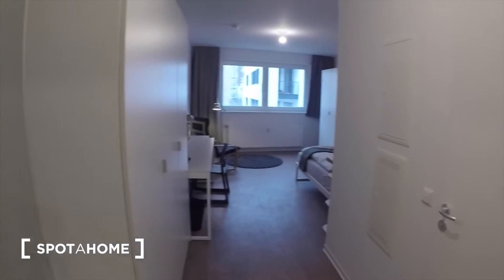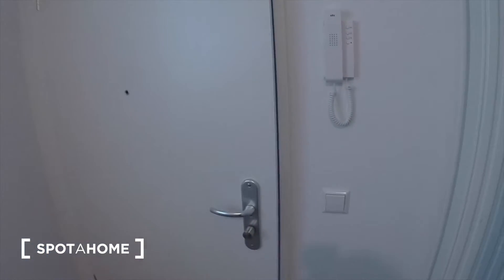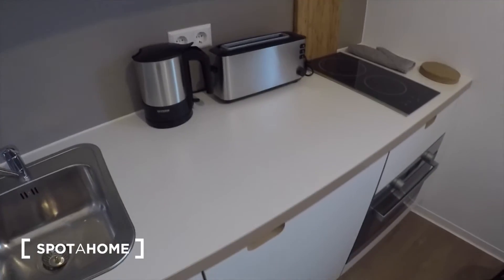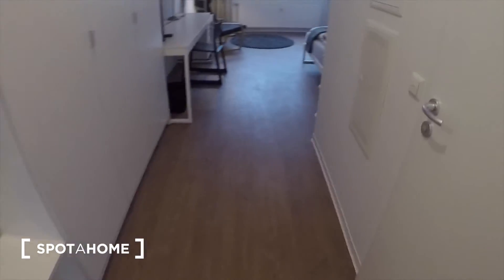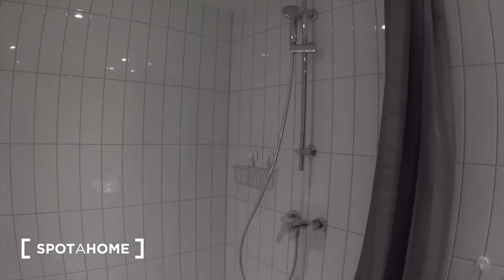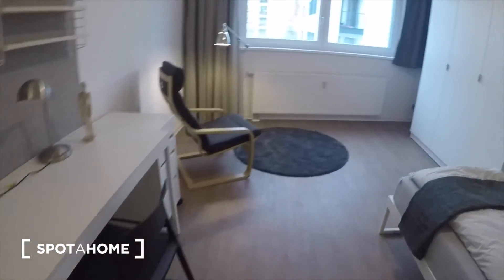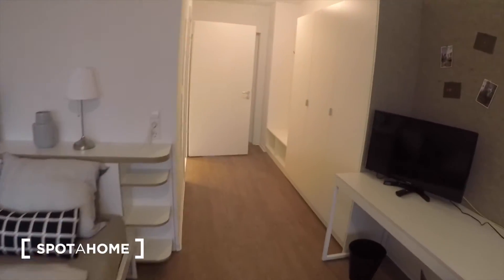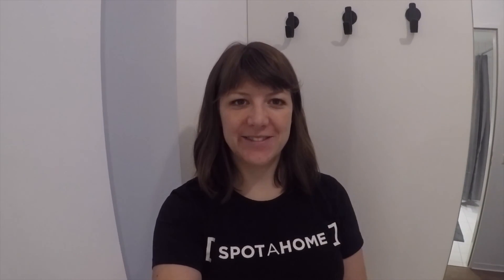1-bedroom apartment for rent in complex in Mitte - Spotahome (ref 201758)